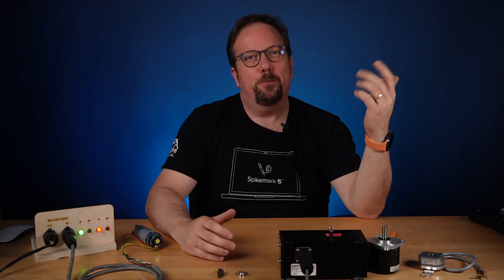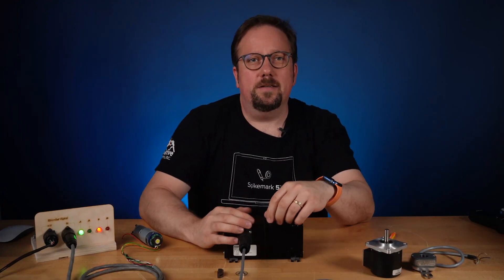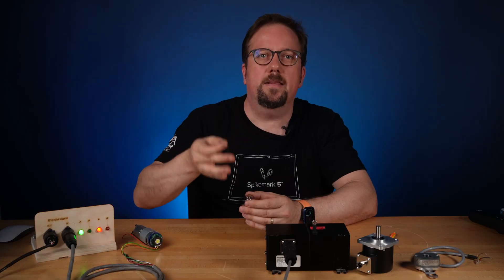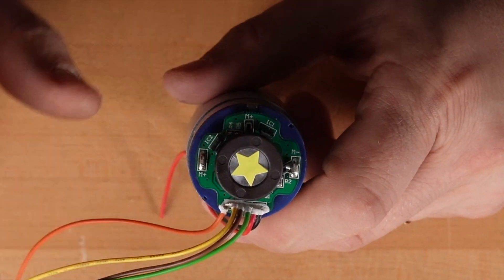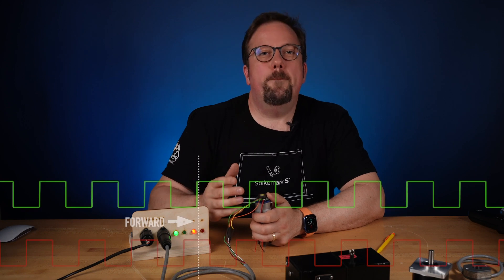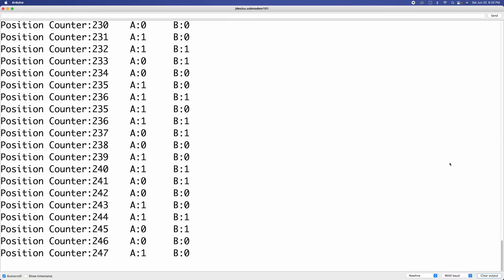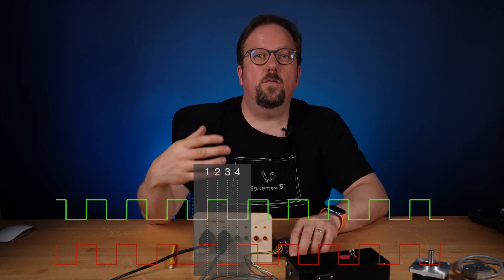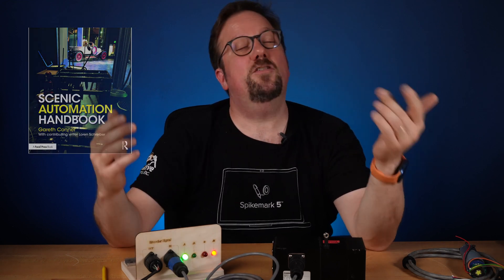Incremental Encoders // Measuring Motion in Automation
Learn what an encoder is, how an incremental encoder works, and how we use them in scenic automation.

00:00 - Intro
01:08 - Physical types of encoders
01:54 - Incremental vs absolute encoders
02:42 - Incremental encoder signal
04:21 - Quadrature encoder signal for sensing direction
07:12 - Flipping the direction of an encoder
09:26 - Differential line driver for noise reduction